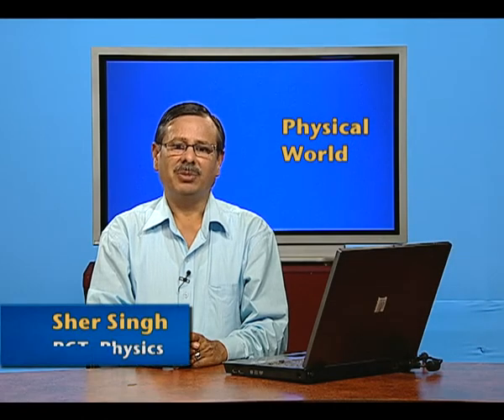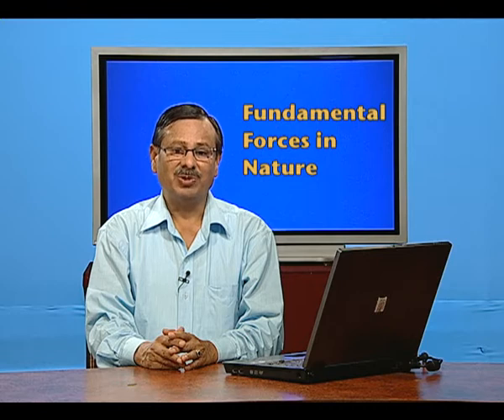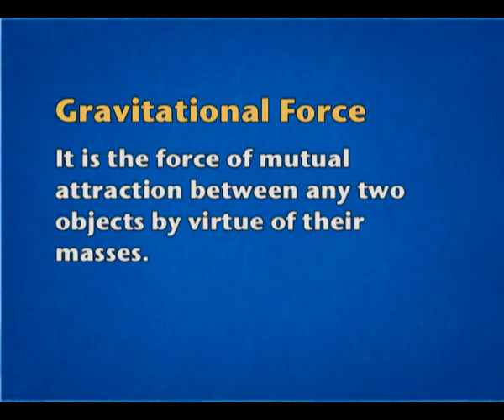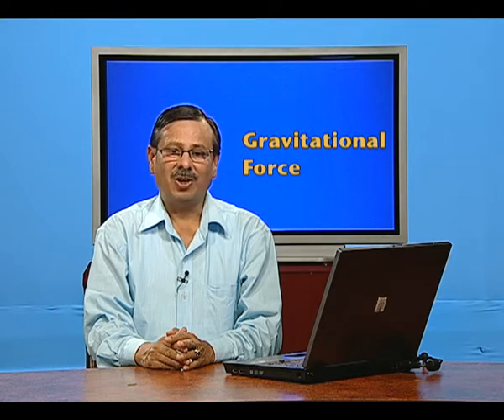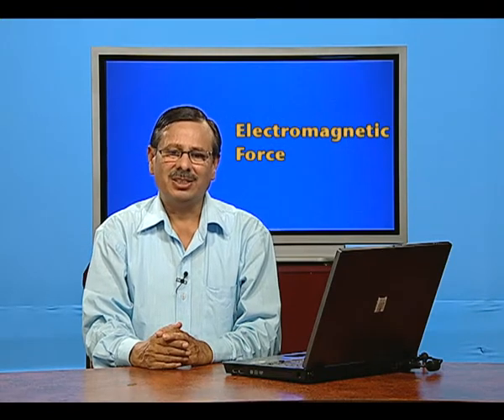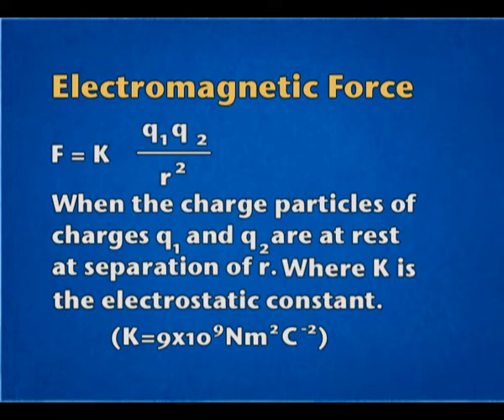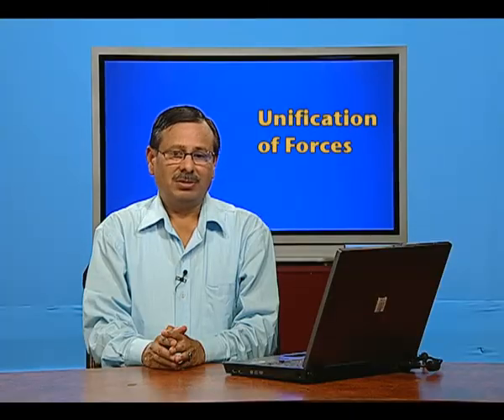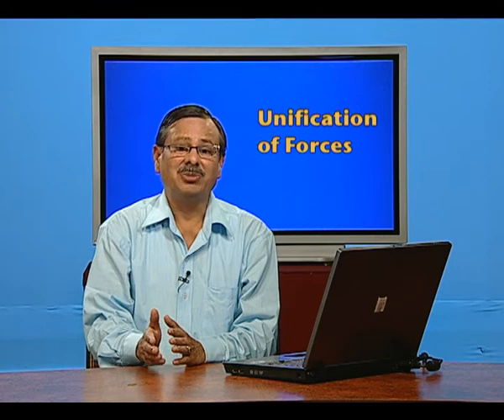fundamental forces in nature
Tells us about the fundamental forces that govern the physical phenomina in nature and in its microscopic domain